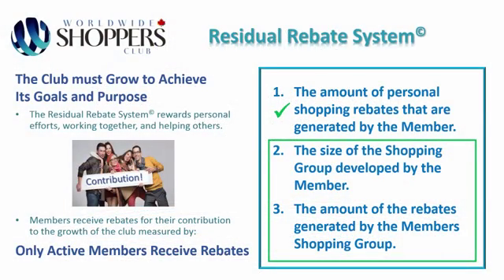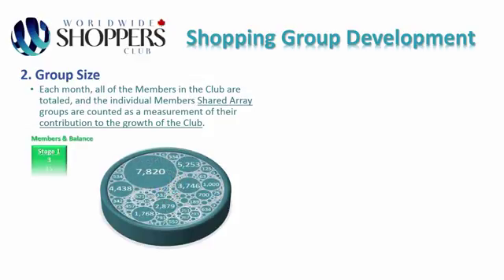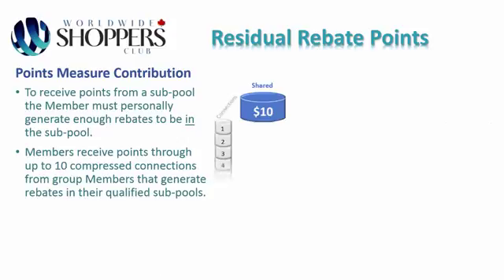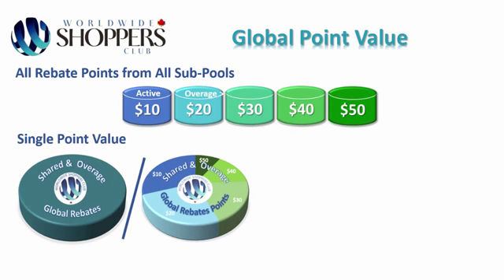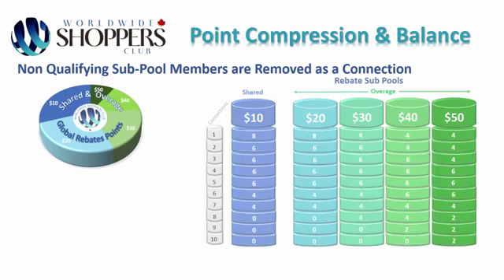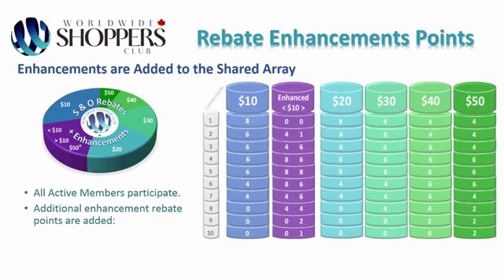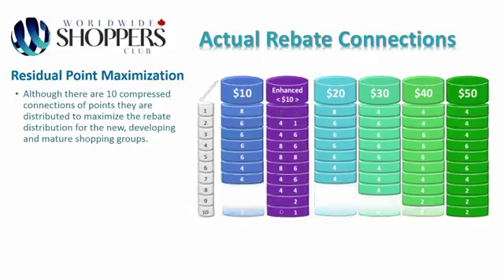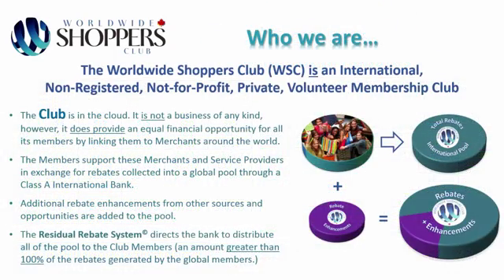Part 4 Rebate Training